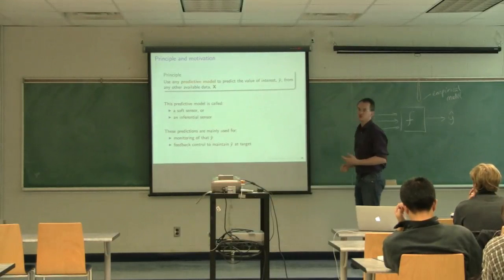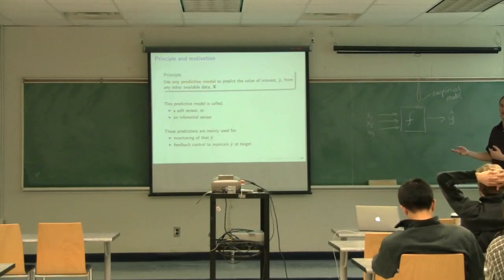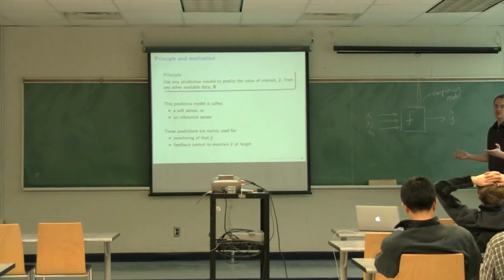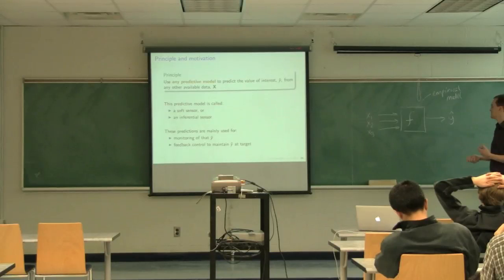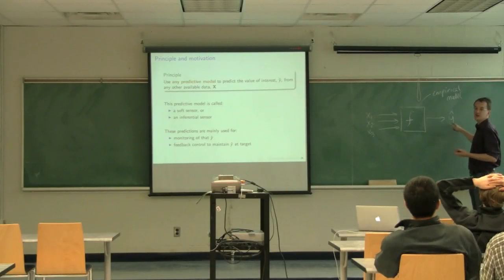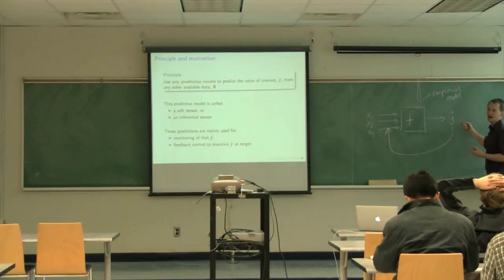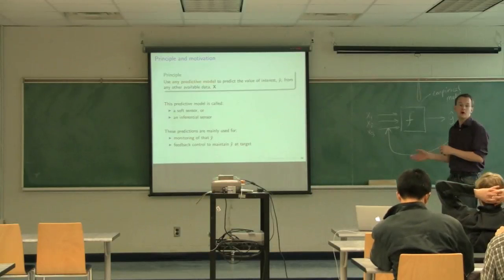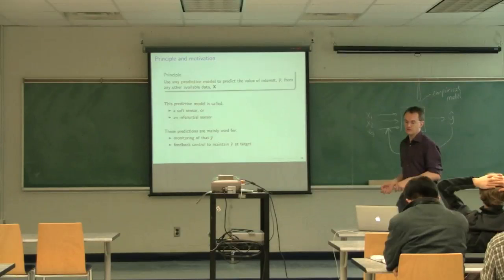Latent Variable Methods 2011 - Class 07B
Applications of Latent Variable Methods: Soft Sensors